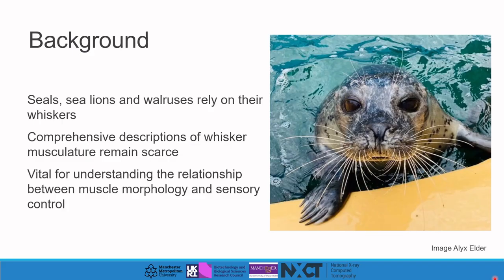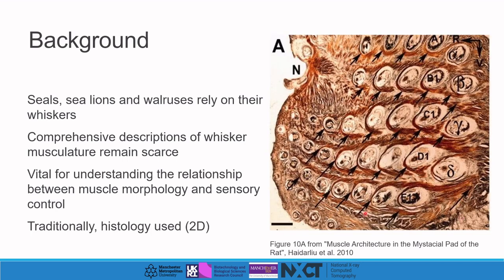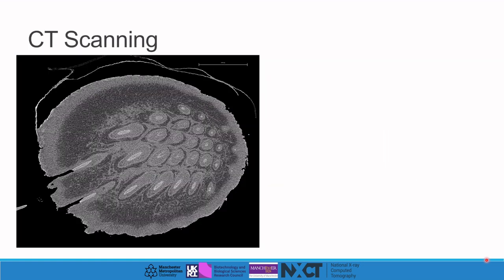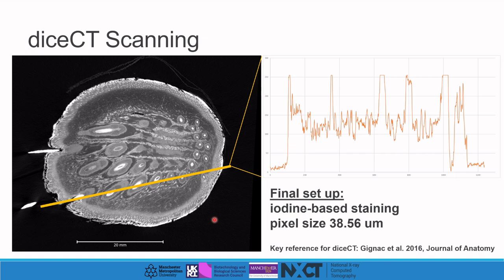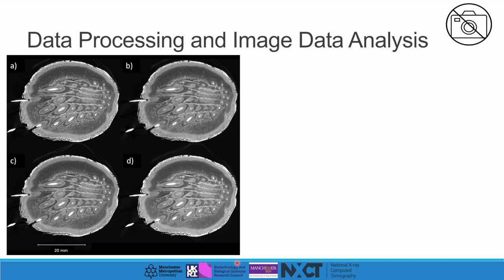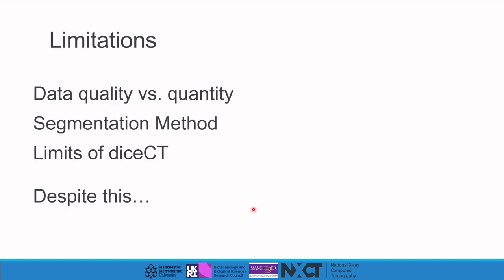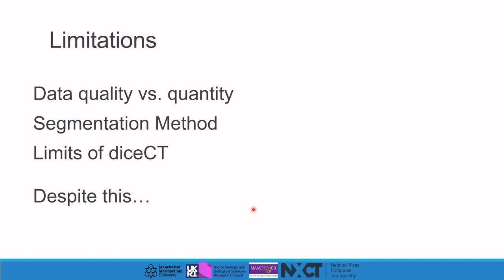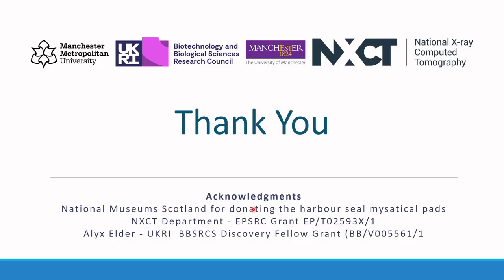MIUA Oral 26 Micro CT Imaging Techniques for Visualizing Pinniped Mystacial Pad Musculaturer